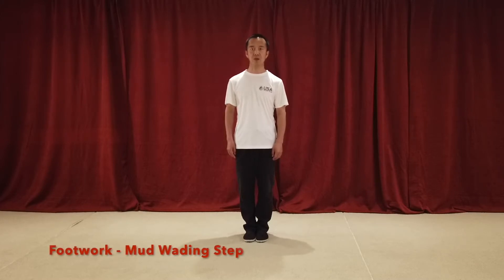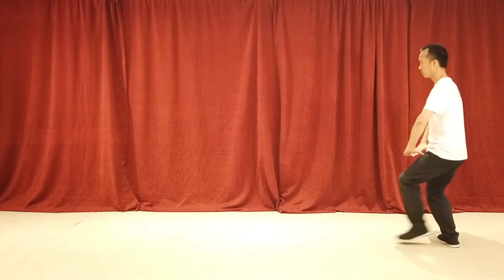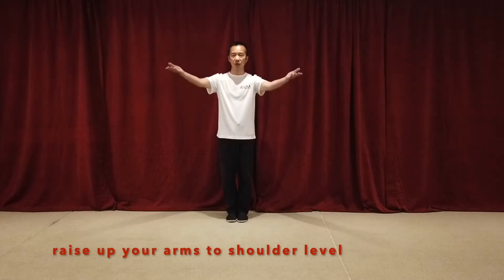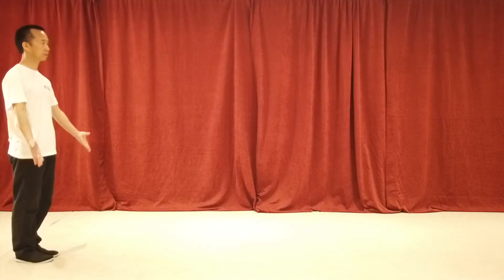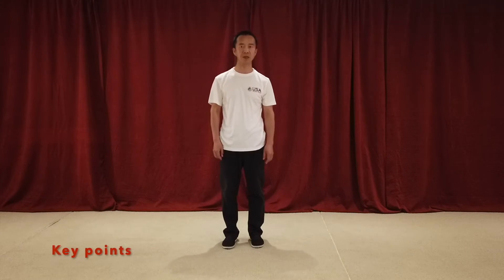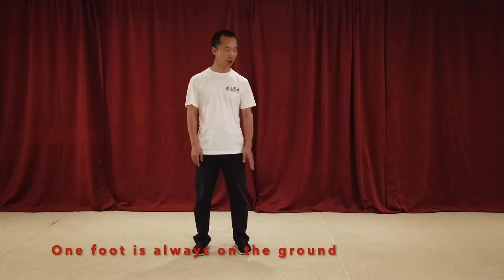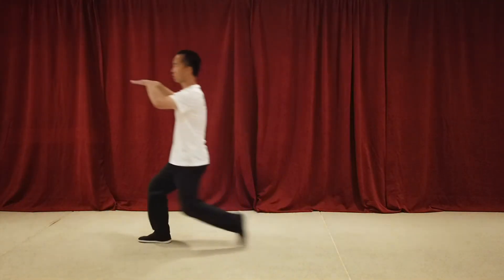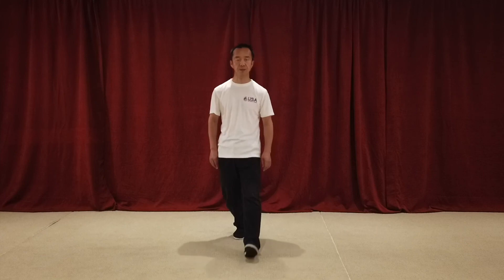Straight Mud Wading Step -- Baguazhang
Master Zhang is a certified holder of China Wushu 7 Duan (a high level of Chinese Martial Arts). He is the disciple of Grand Master Liu Jingru, a great master of Xingyi Quan and Bagua Zhang (both types of Chinese Martial Arts) .

 Master Zhang is an IWUF recognized International Wushu coach. In 2015, Master Zhang was invited by IWUF to provide Bagua Zhang training for the traditional Wushu coaches in Guangzhou (a very large city in China).